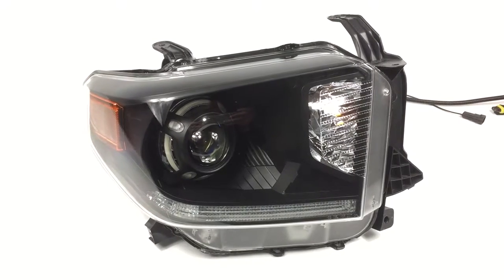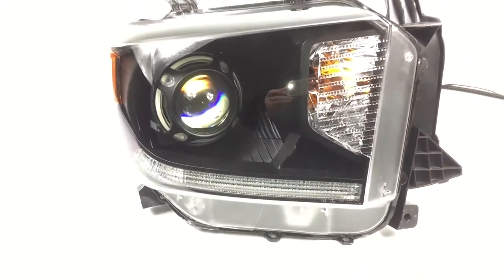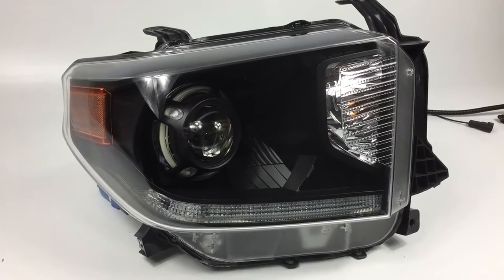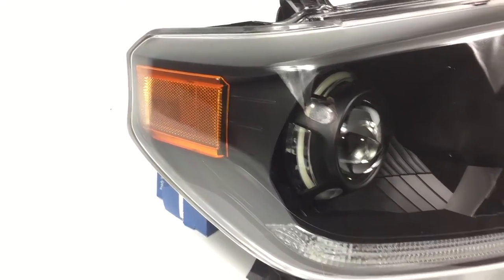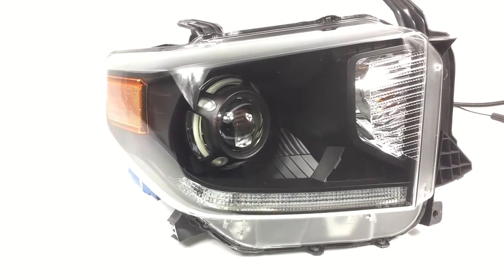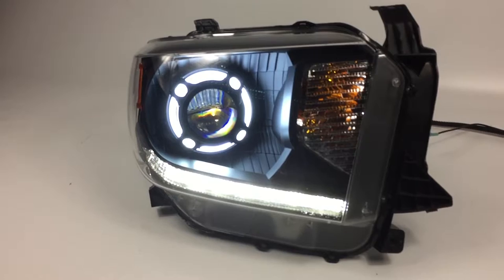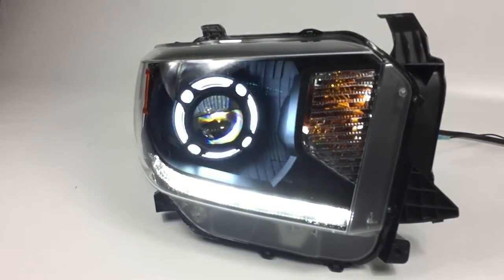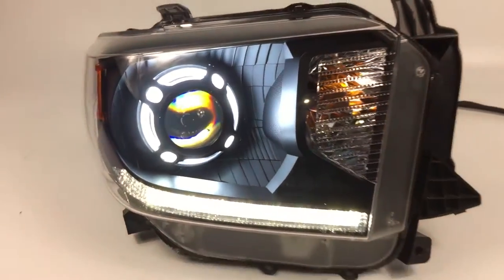Toyota Tundra - Custom Headlights - HID Projector Retrofit